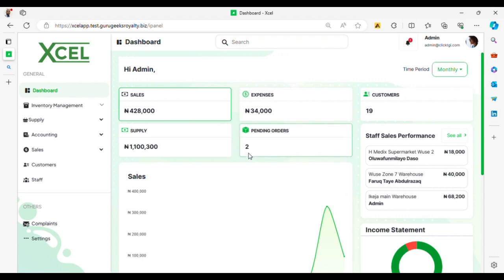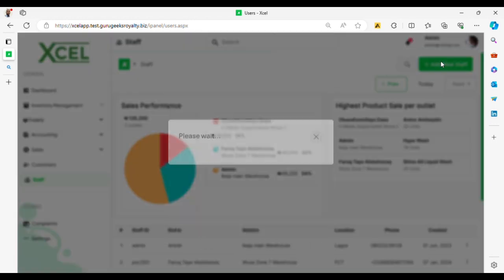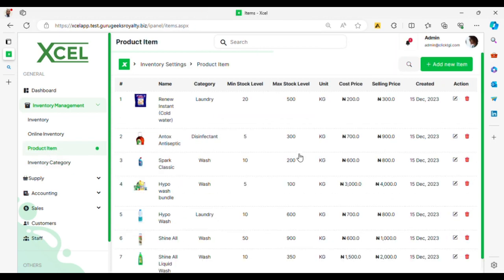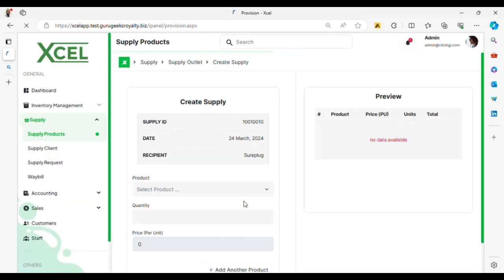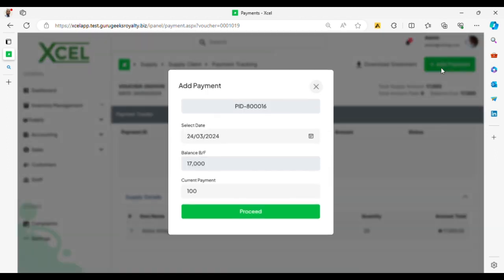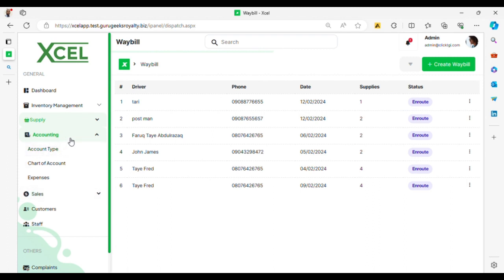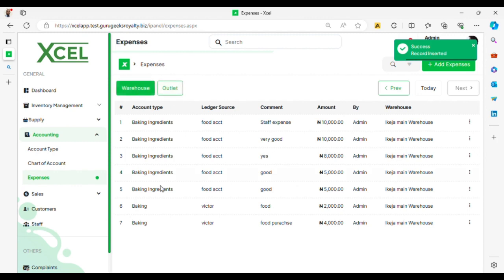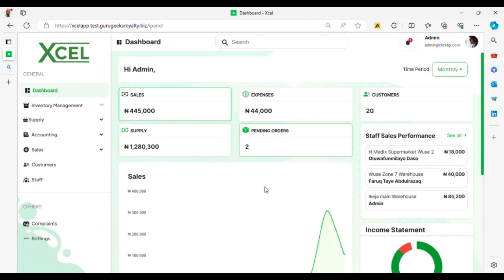Xcel Wholesale/Retail Enterprise App Demo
This video takes you through the user interface of our wholesale and retail app, highlighting how you can manage, and digitise your business.